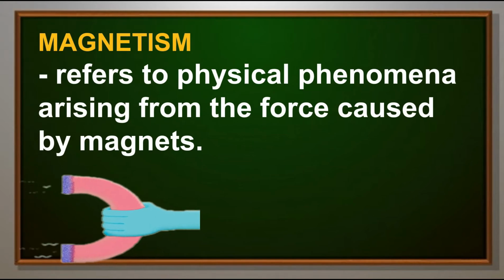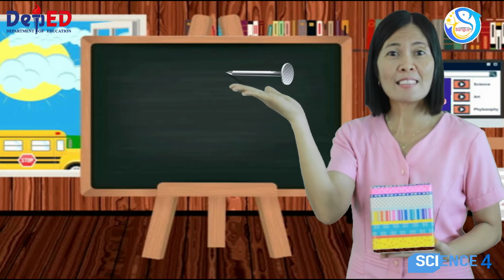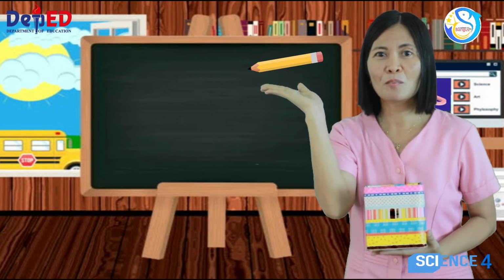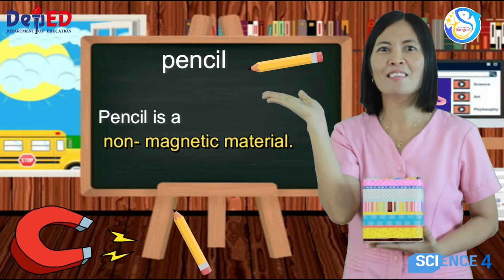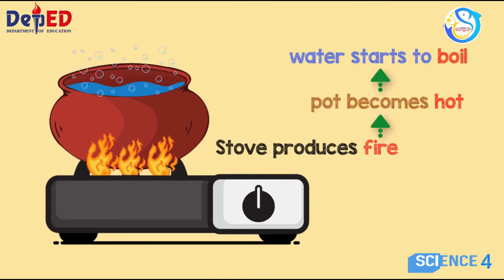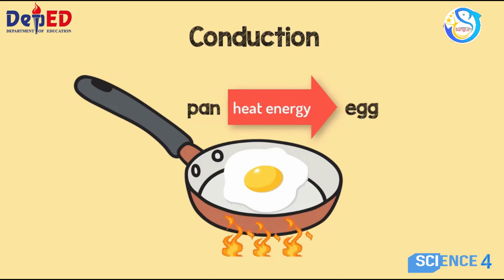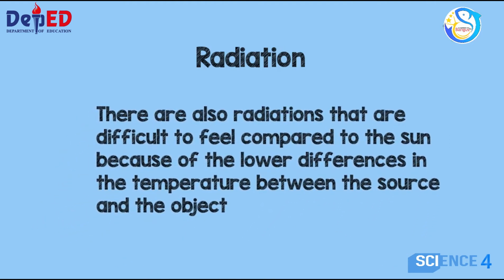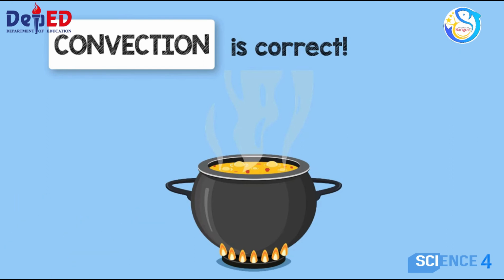SIGAY PRODUCTIONS - SCIENCE 4 (FNCIS)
Sigay Productions presents: SDO Dagupan City Bangus TV output from Elementary Department of Federico N. Ceralde Integrated School, SDO Dagupan City,